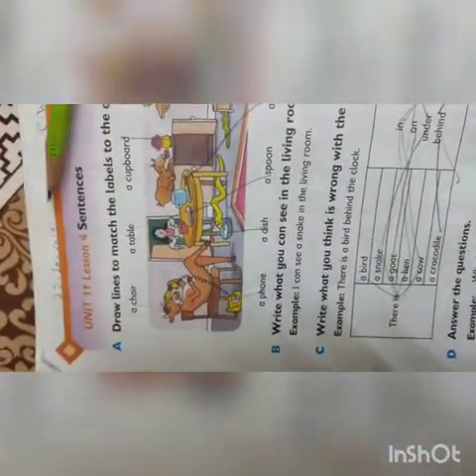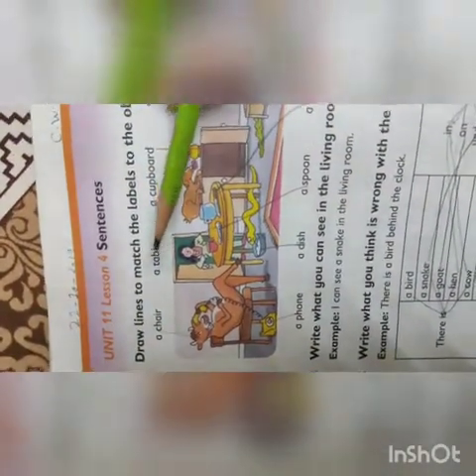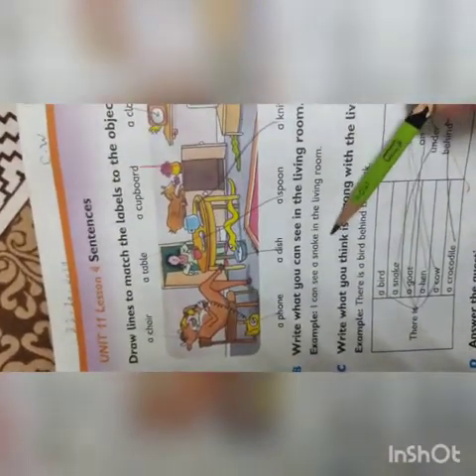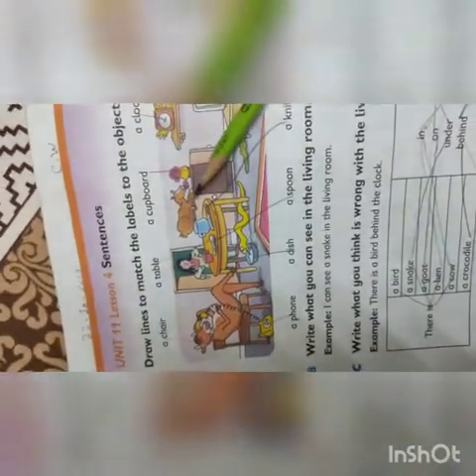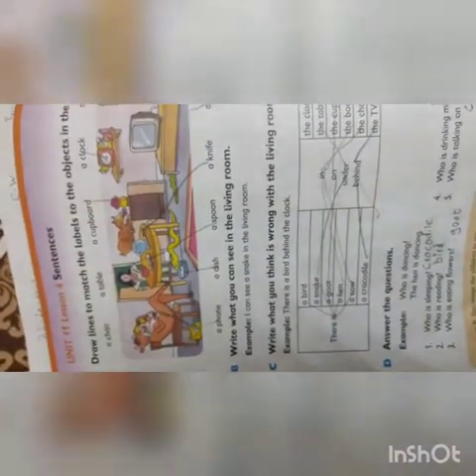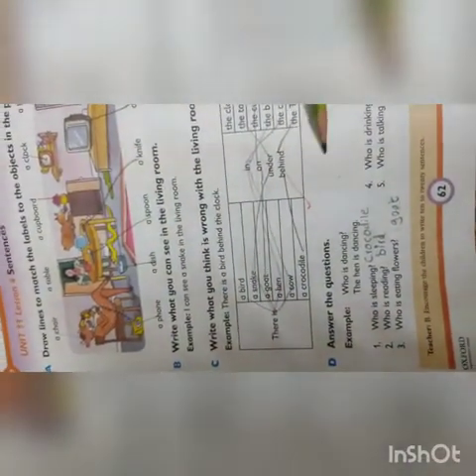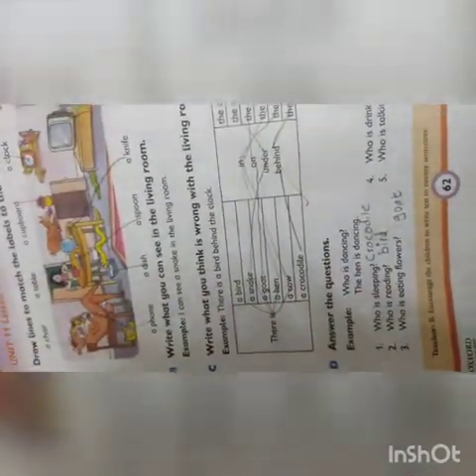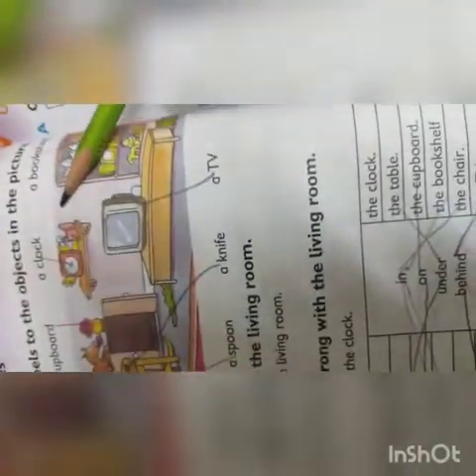CLASS 1 NOVEMBER ENGLISH LECTURE 3